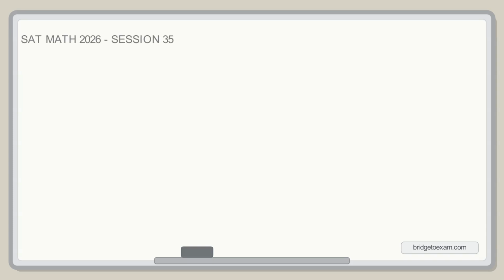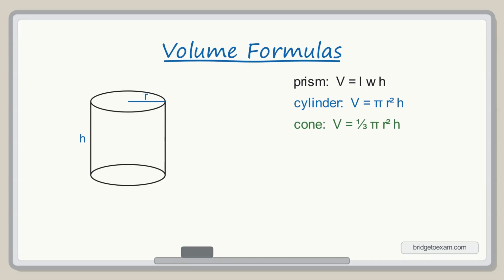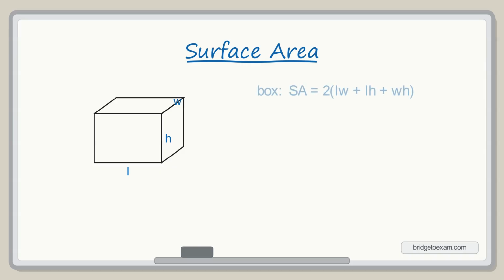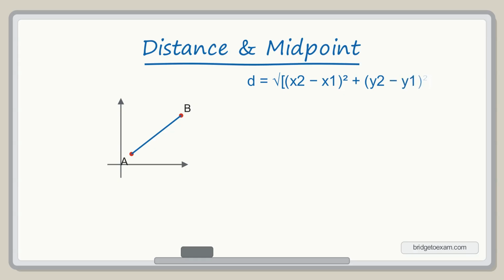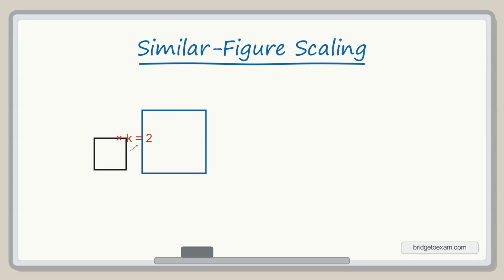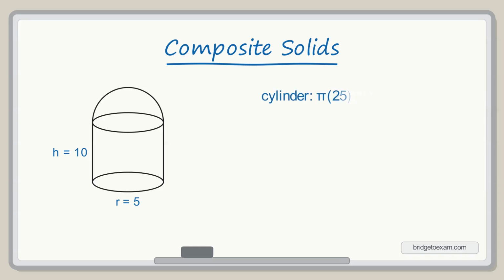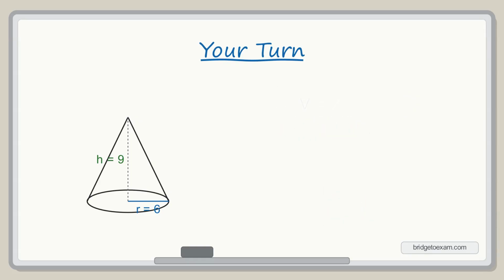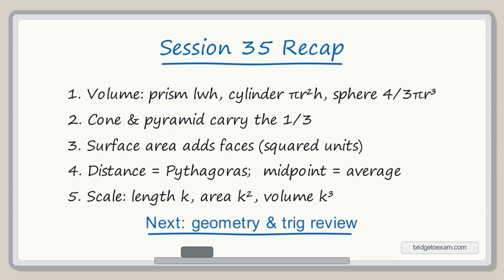SAT Math: Volume, Surface Area & Coordinate Geometry | Session 35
Solids and the coordinate plane, made fast. This lesson covers the reference-sheet formulas plus distance, midpoint, and scaling.

What you'll learn:
• Volume of prisms, cylinders, cones, spheres, and pyramids (mind the 1/3!)
• Surface area of boxes, cubes, and cylinders
• Distance and midpoint on the coordinate plane
• Scaling: lengths × k, areas × k², volumes × k³
• Composite solids, plus a timed "Your Turn" practice (a cone)

Pause on the practice and solve before the reveal.